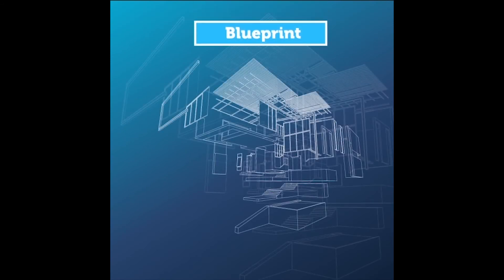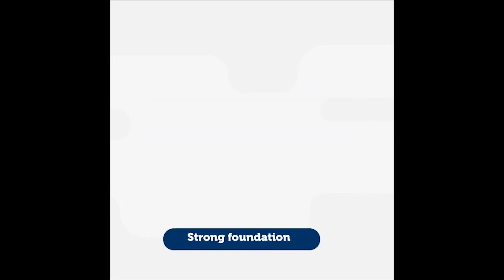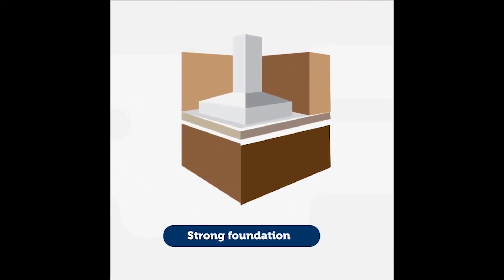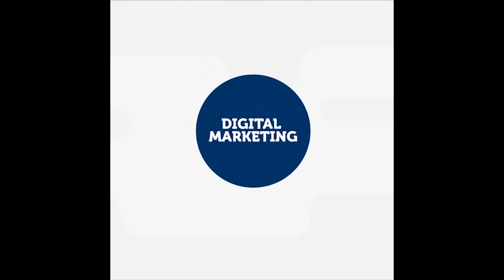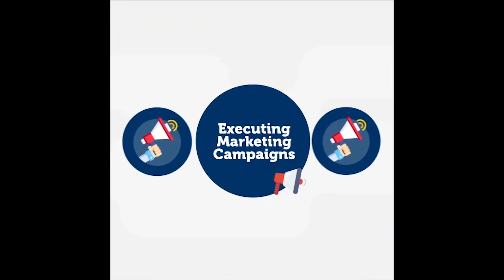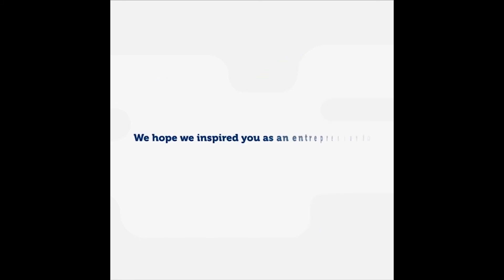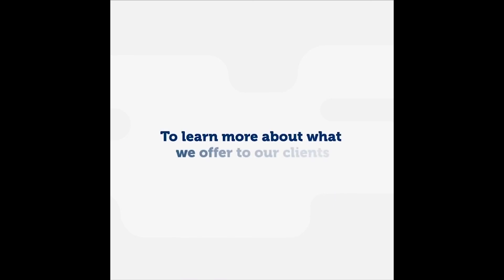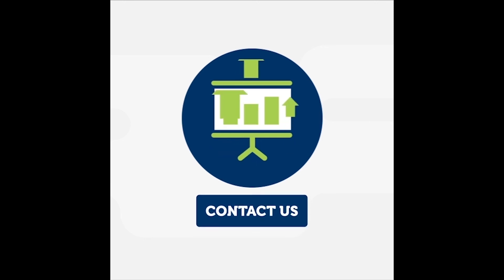Tracer Digital Explainer (Mobile P.2)